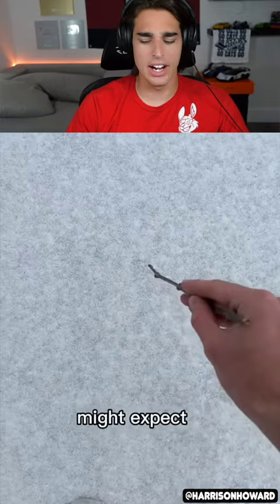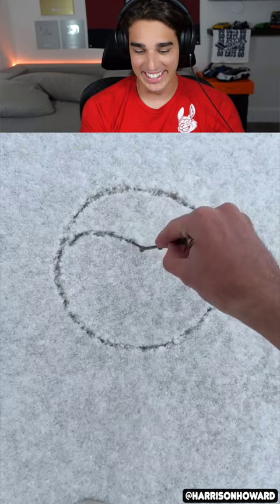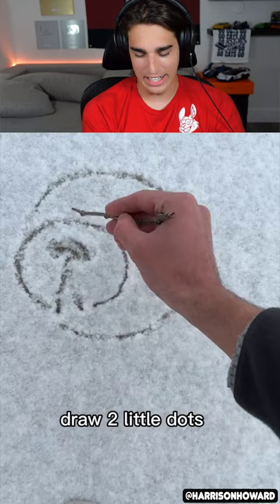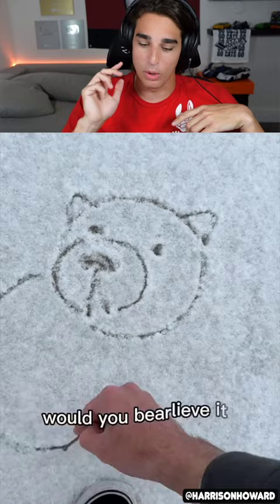How To Draw A Polar Bear In Snow